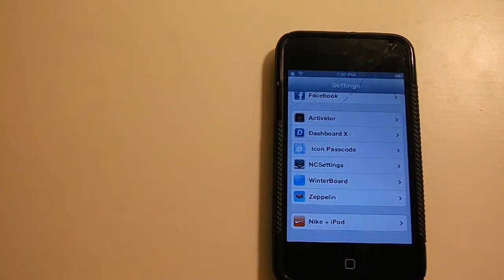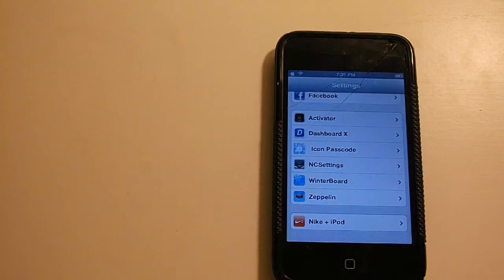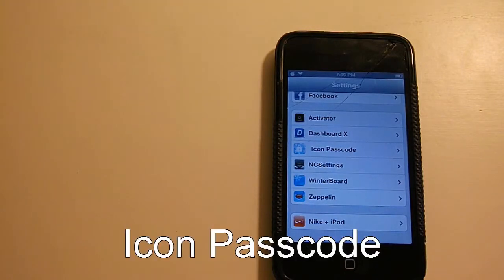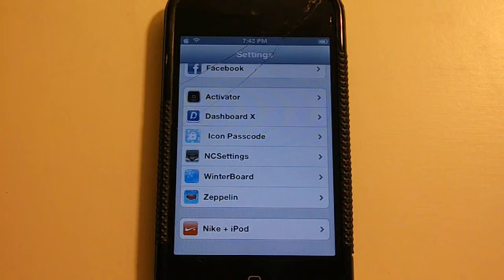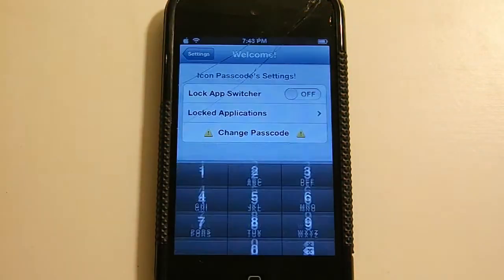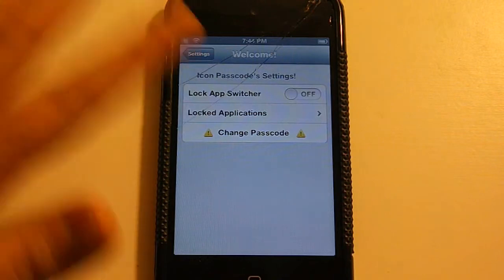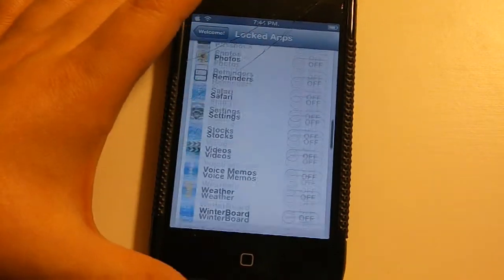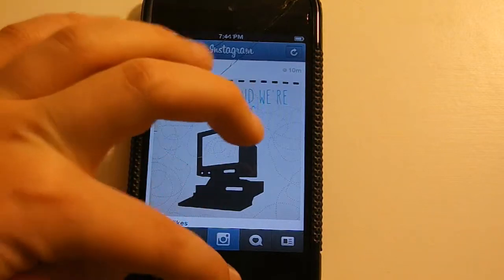Lock your IOS apps with Icon Passcode.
first of all, i am very sorry for not making new videos. i have been super busy and ive tryed but never succeeded. but any ways to the tweak!
This is a very cool app and is worth the FREE price! you are able to know lock your apps on IOS6 and i have been waiting for this for ever! but anyways that's it.